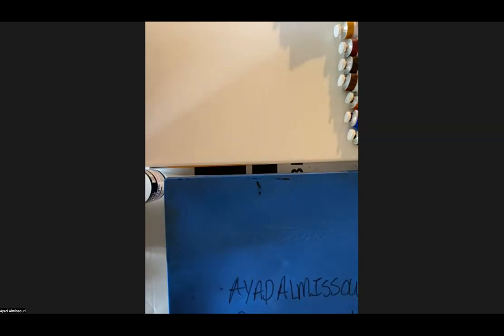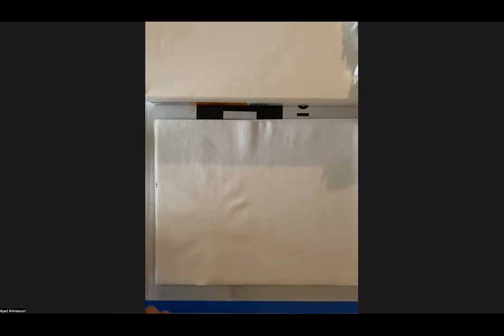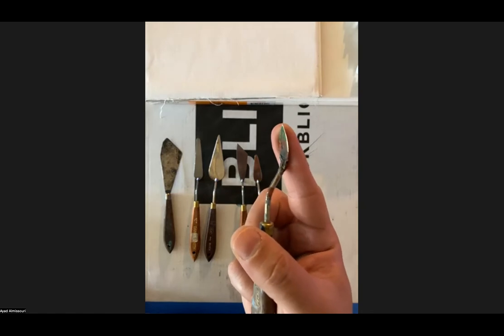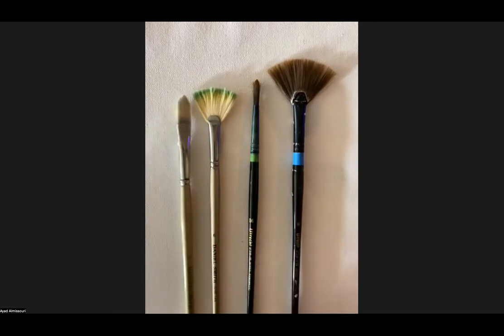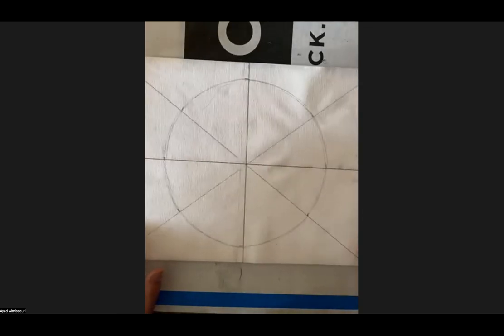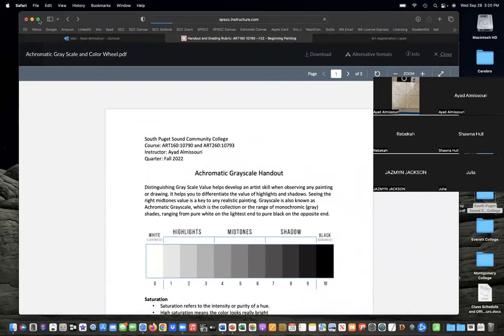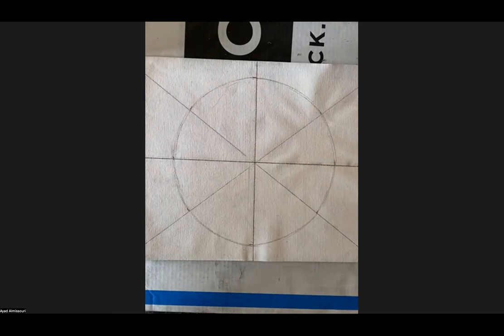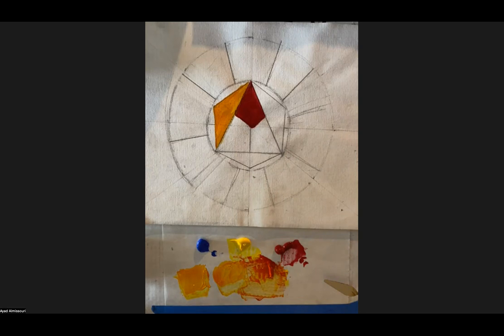Fall'22 Painting Class Color Wheel Demo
Learning Objectives:
Create a painting of objects through direct observation.
An emphasis on structure within the relationship and arrangement of objects by using various painting techniques.
Variety through contrast and value when using acrylic paints to successfully depict the illusion of three-dimensional form and space.

Assignment Materials:
16in x 20in or larger. onto Stretched Canvas
Acrylic Paints
Medium will be Water
Slow Drying Medium